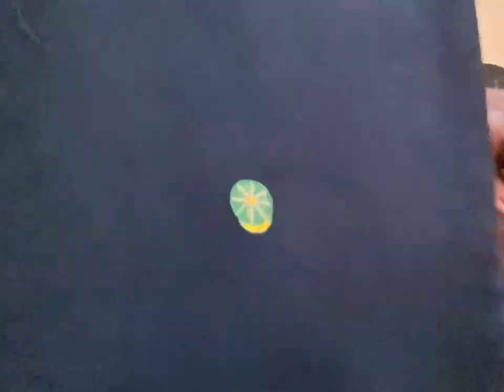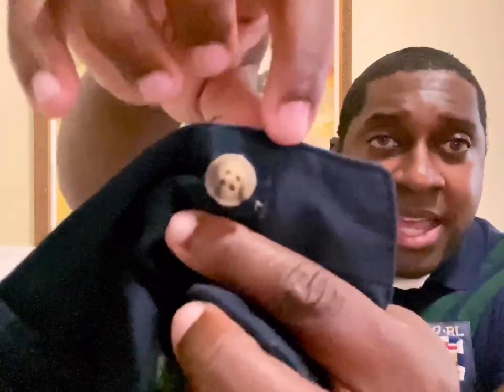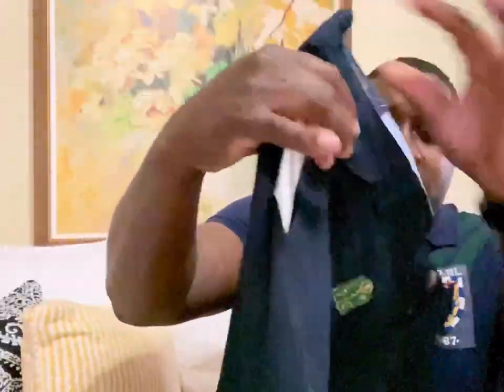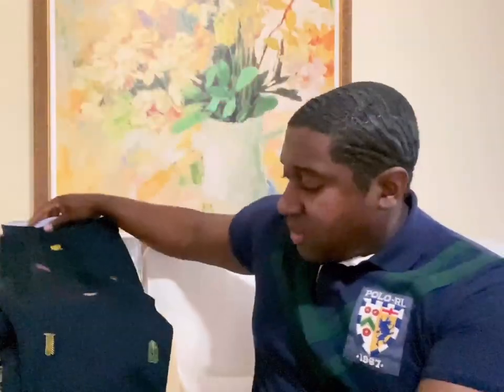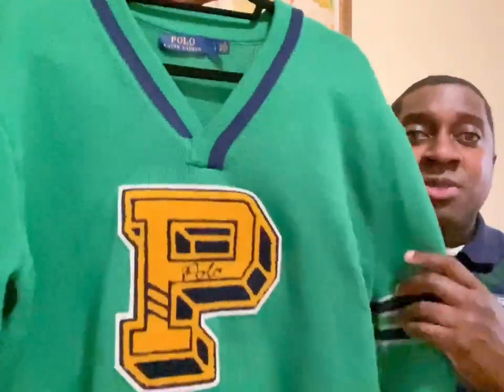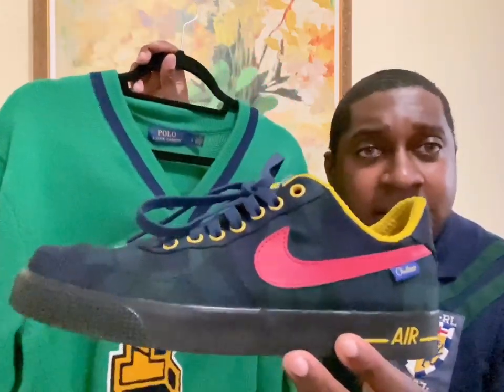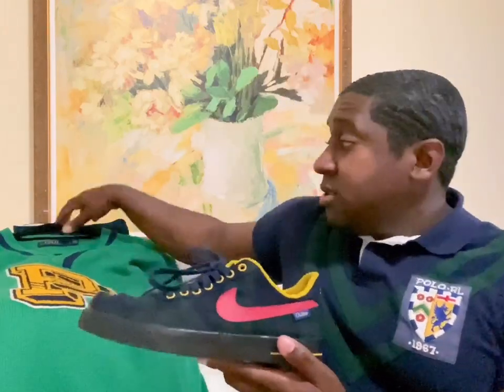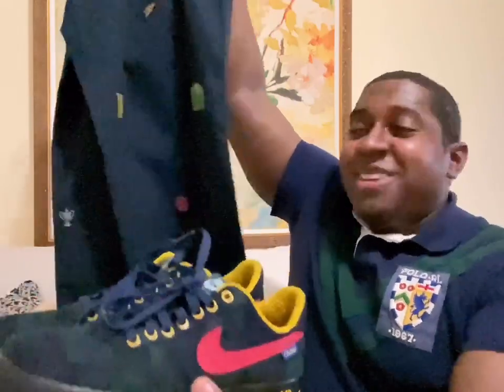Priceless Ralph Lauren pants with polo Ralph Lauren sweater part 1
Today’s video is about me styling Ralph Lauren pants with Ralph Lauren sweater I go over the styling and the detail I also explain the design and the fit of both items ,at the end of the video I show a short video wearing the out fit. phillsfashion music:July musician:Jef